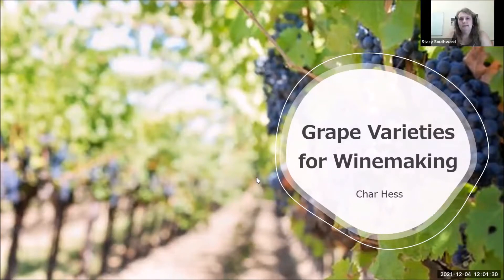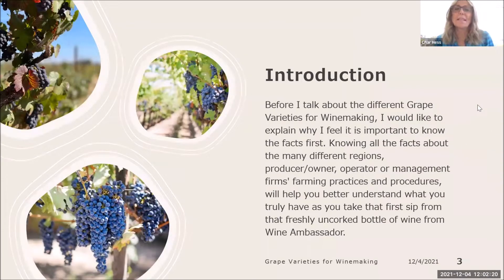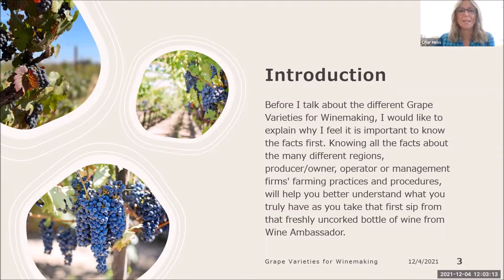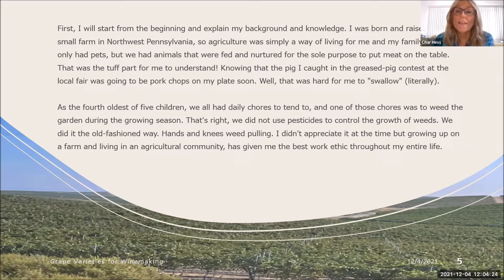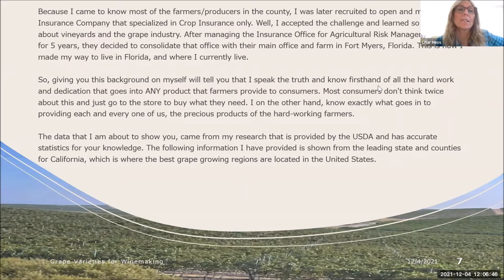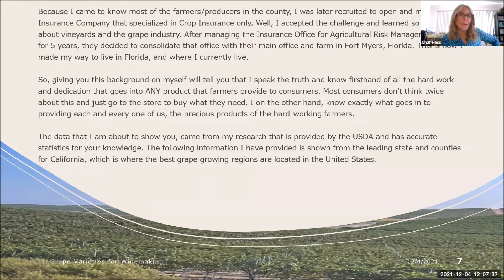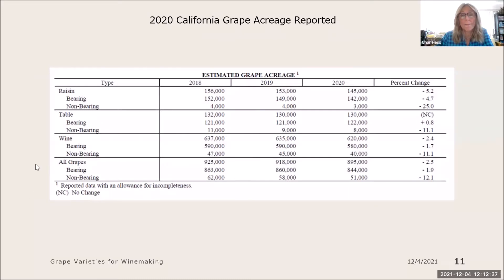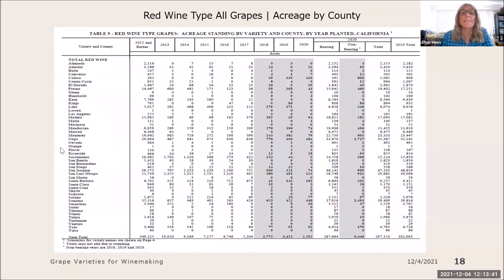Wine Ambassador Saturday Training 12.4.2021